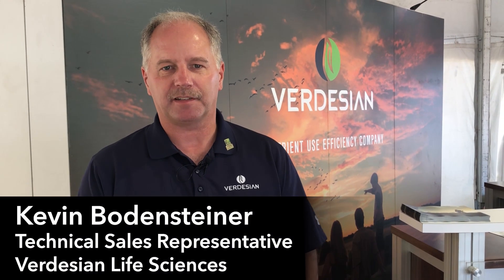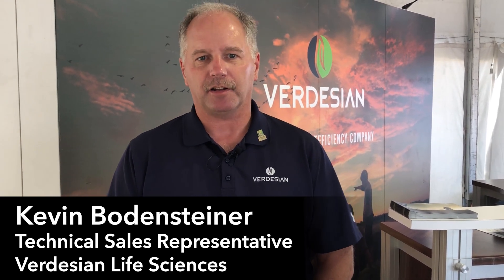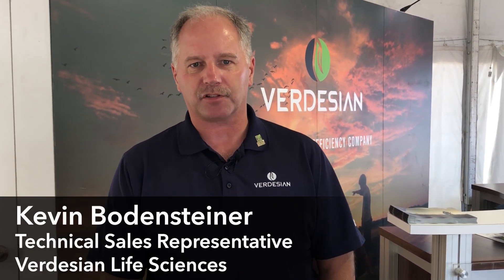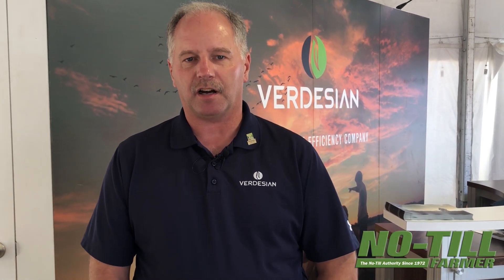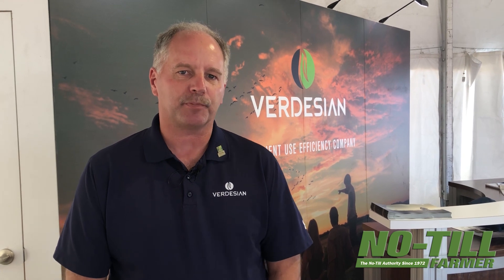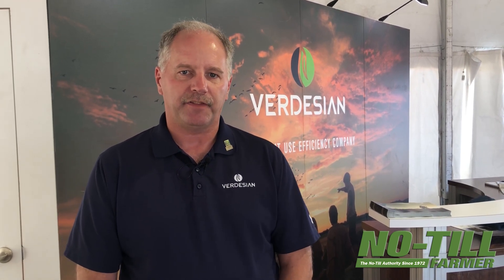Introducing the New MicroSync Granular Micronutrients from Verdesian Life Sciences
Kevin Bodensteiner of Verdesian Life Sciences gives details into the launch of new MicroSync granular micronutrients, including a new manufacturing process called Nutripaction that offers an even spread of micronutrients across fields.